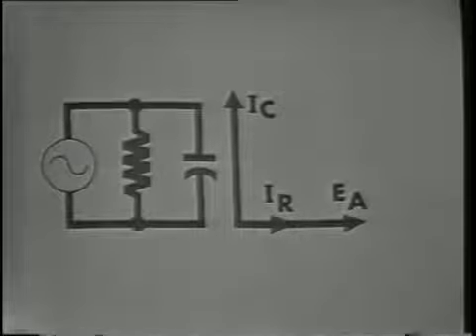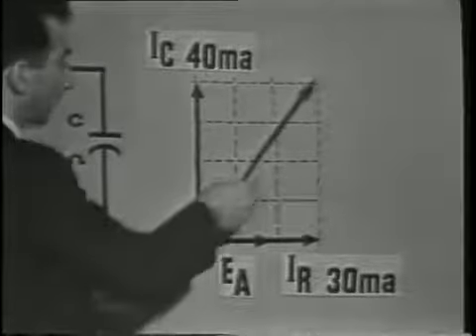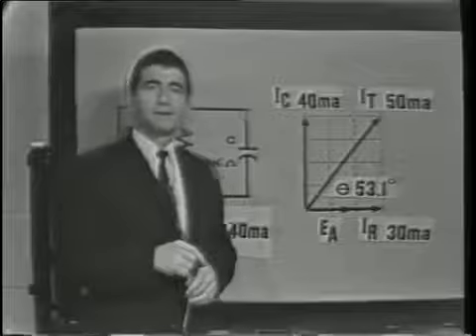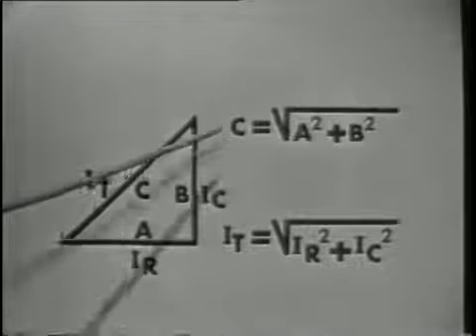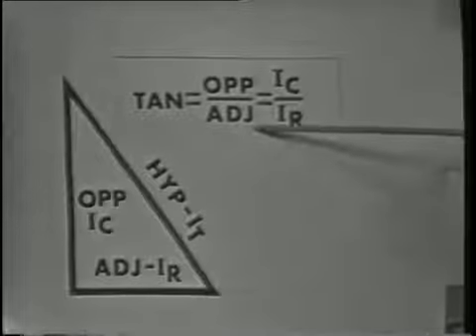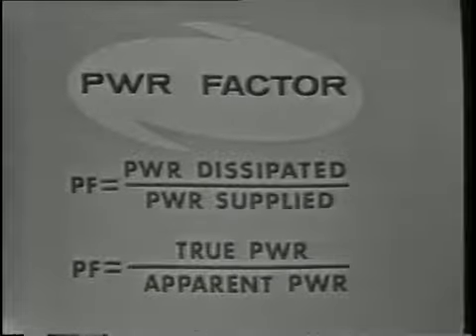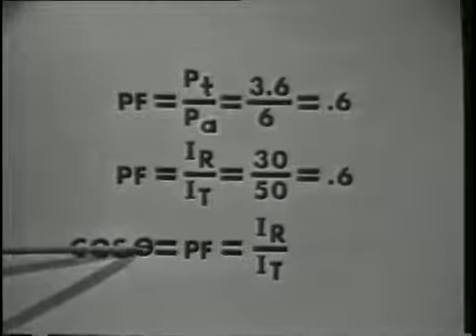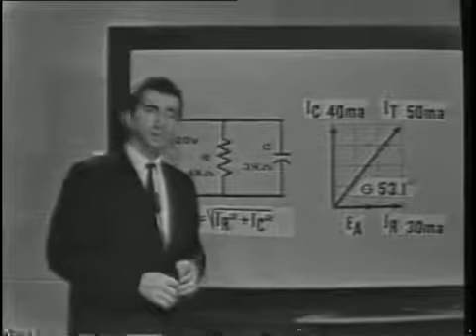PARALLEL RC CIRCUITS